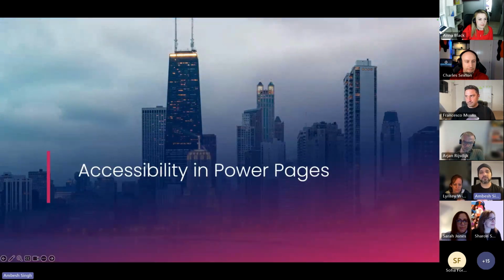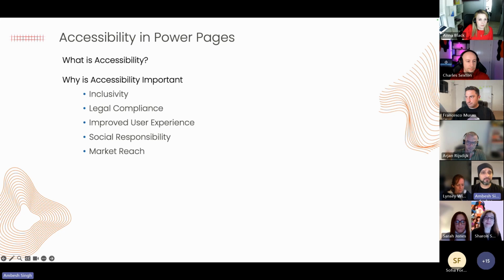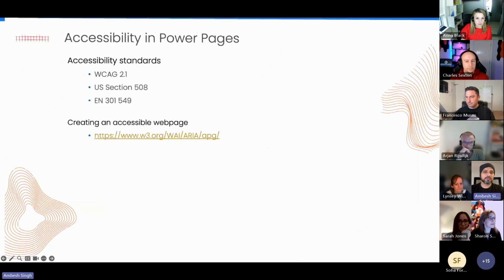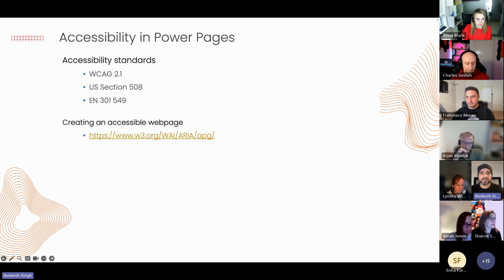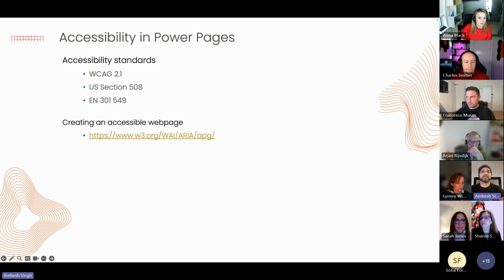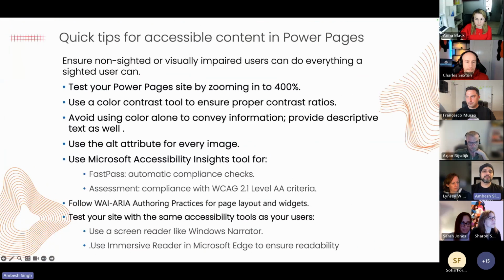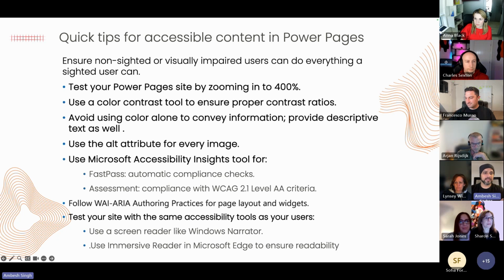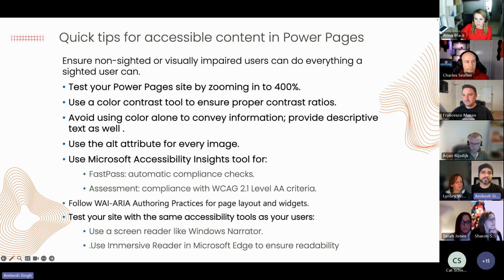Ensuring Accessibility Compliance in Power Pages: Best Practices and Standards by Ambesh Singh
Ambesh Singh talks about 'Ensuring Accessibility Compliance in Power Pages: Best Practices and Standards' in the January 2025 UX/UI A11ys virtual event.

These community events are for sharing information and resources regarding UX/UI & Accessibility design on the 11th of every month.

Our mission is to empower a diverse global community by advocating for User Experience (UX), User Interface (UI), and Accessibility (A11y) Design within the Power Platform, driven by curiosity, empathy, and continuous learning. With a vision to become the leading force for inclusive, innovative, and accessible user experiences.